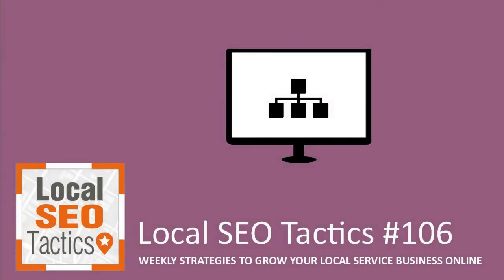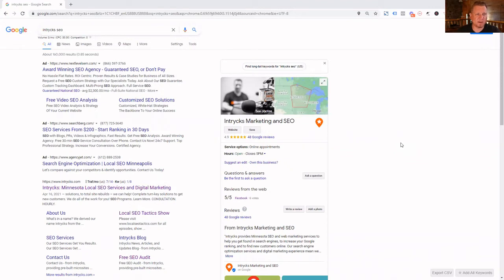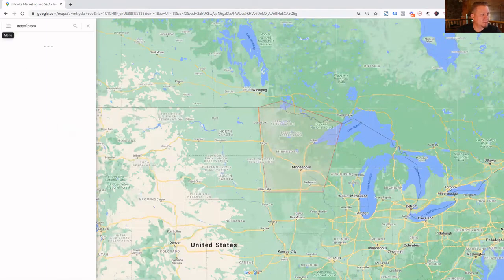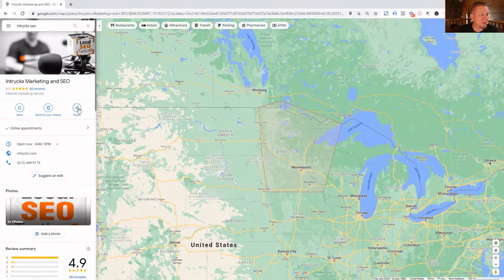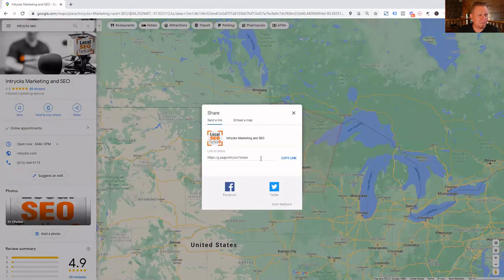How To Build Backlinks To Your Google My Business Listing - 106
In this episode, Jesse goes solo to tackle the topic of building backlinks for your Google My Business (GMB) listing. Utilizing resources from past episodes, Jesse walks you through how to identify your Google My Business link and how to use that link in other areas online to begin backlinking to your GMB to improve your SEO. This tried and true technique is an easy way to give Google more information to draw from to improve your SEO ranking!

Thank you for checking us out! Enjoy the show.

- How to identify your Google My Business link to easily share online.
- The importance of building backlinks for your SEO.
- Where you can easily place backlinks.

For show resources and more, be sure to visit us